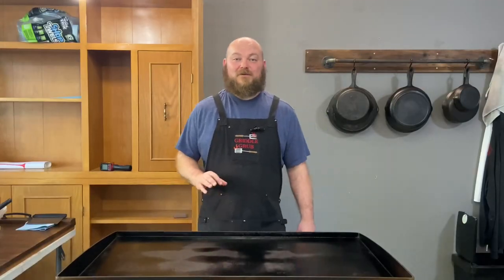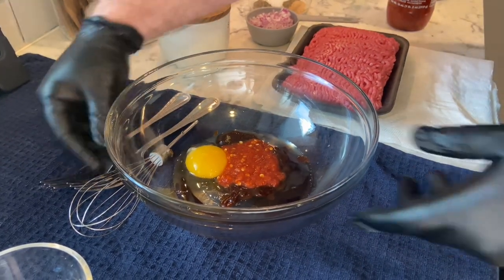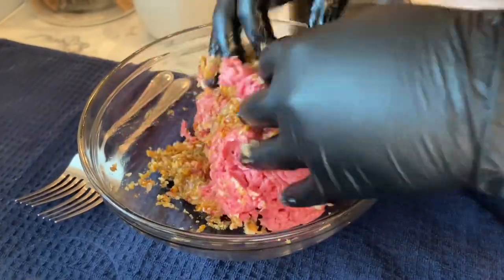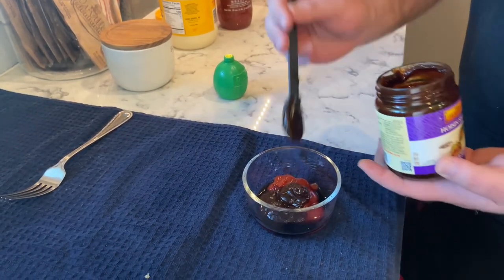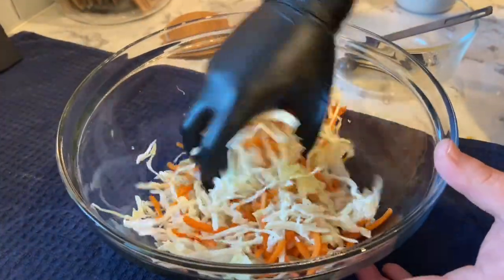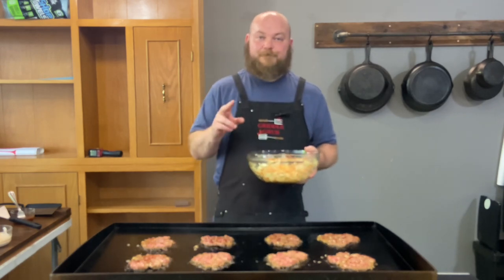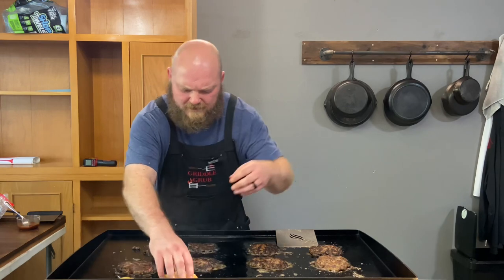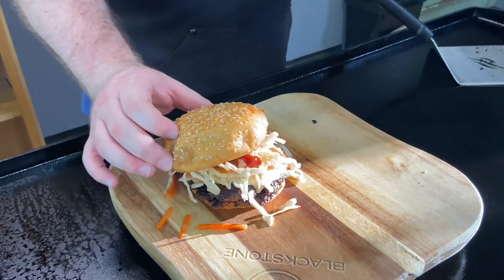Asian Smash Burger Recipe | BLACKSTONE GRIDDLE RECIPES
This is how to make an Asian smash burger on the blackstone griddle! Delicious blackstone griddle recipe that I will definitely recommend and I will be making this one again! The hoisin ketchup recipe and spicy Mayo recipe were Amazing! Easy burger recipe that cooks up pretty fast after the prep is done. The little crunch from that Asian coleslaw recipe was a great finisher of this Asian smash burger recipe! Let me know what you would change in this recipe, I love trying new ideas!
1 lb ground beef
1/2 cup bread crumbs
1/2 cup chopped red onion
2 tbsp chili garlic sauce
1 tbsp of each soy sauce, hoisin sauce and lime juice
1/2 tbsp brown sugar
1 tsp of each salt, basil and garlic powder
1/2 tsp of each ground ginger and pepper
~CHILI MAYO~
1/2 cup Mayo
1 tbsp chili garlic sauce
~HOISIN KETCHUP~
1/4 cup ketchup
1 tbsp hoisin and soy sauce
1/2 tbsp lime juice
~ASIAN SLAW~
4 cups pre made Asian coleslaw
2 tsp rice vinegar
2 tsp soy sauce and lime juice
1/2 tsp sugar and sesame oil
36” blackstone griddle
Grease cup liners
Everything bagel seasoning
Meat grinder
Long spatula Utensil kit
Burger spatula kit
Pancake breakfast kit
12 inch Round basting cover
Cutting board
Taco rack
Burger and bacon press
Temperature gun
Blue shop towels
Meat thermometer